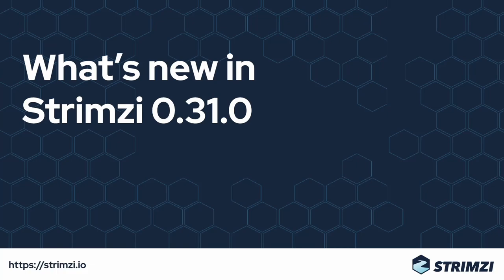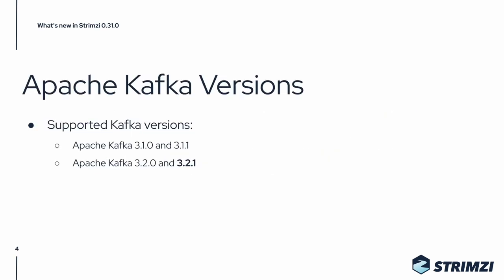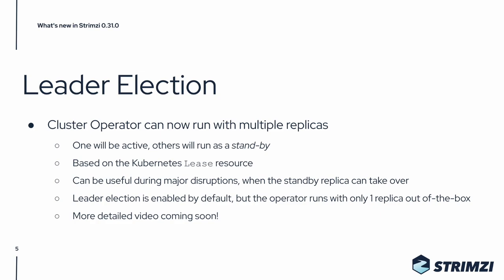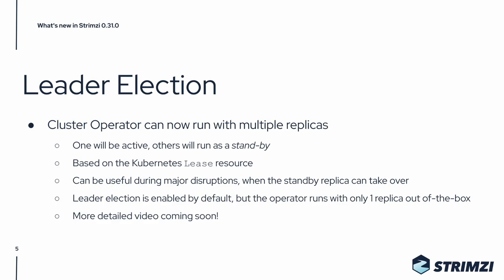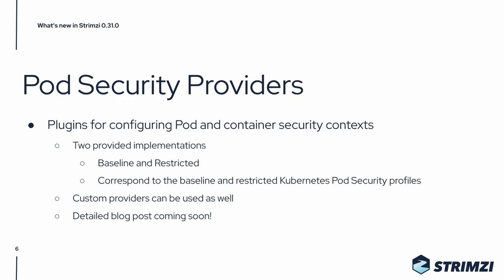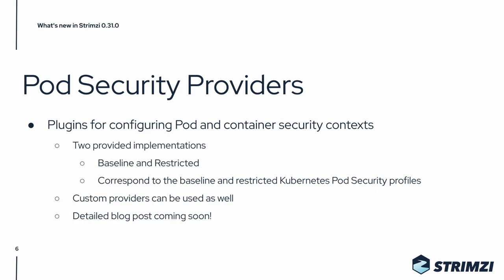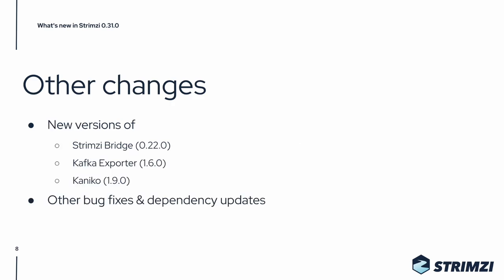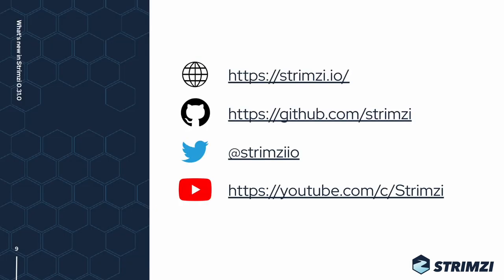What’s new in Strimzi 0.31.0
In this video, we go through the main new features of Strimzi 0.31.0. If you want to try them out, check out the labs which can be found

Contents of this video:

00:00 - Introduction
00:20 - Kubernetes support
00:37 - Apache Kafka versions
00:50 - Leader Election
01:38 - Pod Security Providers
02:32 - Other changes
03:19 - Conclusion